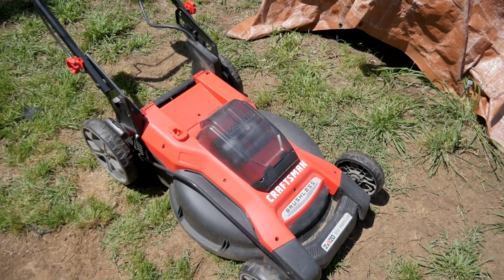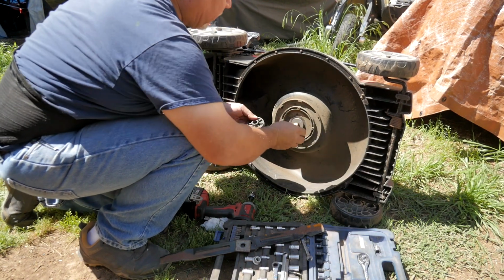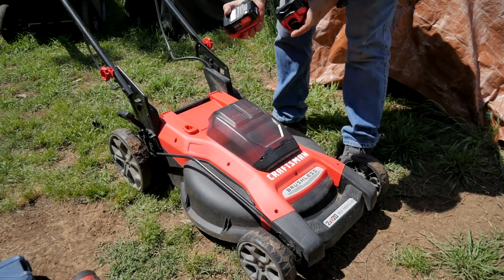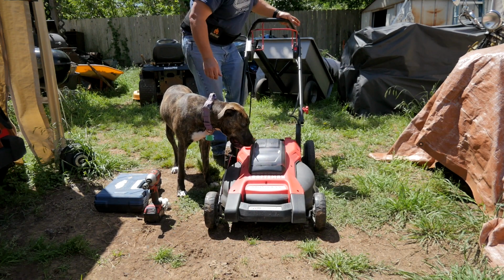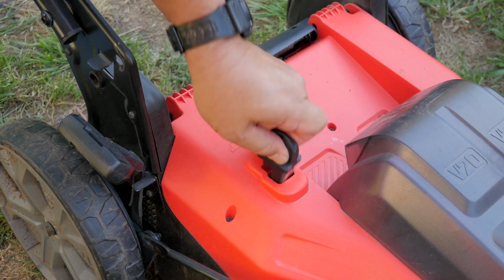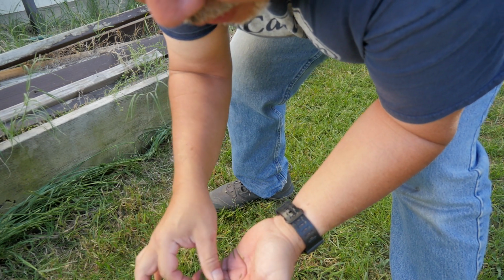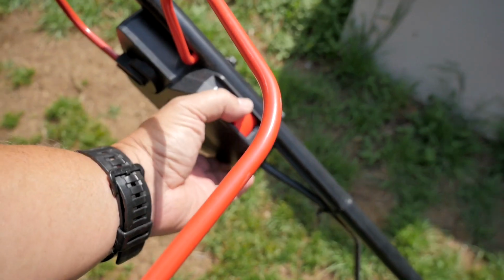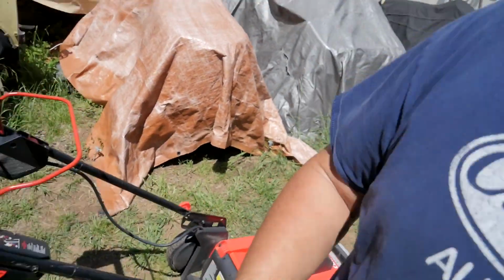Craftsman V20 Self-Propelled Cordless Mower Repair and Review.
This is model number CMCMWWSP220P2, the self-propelled version of the Craftsman cordless lawn mowers that needed some minor repair and needed some batteries.

Compare the prices between the self-propelled and the push mowers:
Craftsman V20 Push Lawn Mower
Craftsman V20 Self-Propelled Lawn Mower

Replacement or Spare Batteries:
Craftsman V20 2-Pack
Replacement for Craftsman V20 2-Pack

Replacement or Extra Charger:
V20 Battery Charger

How to Purchase our new Blade Balancer and Oil Drain Tubes

Find everything you need to maintain your home, ranch, and animals at
Tractor Supply Co.

Amazon Tools & Parts